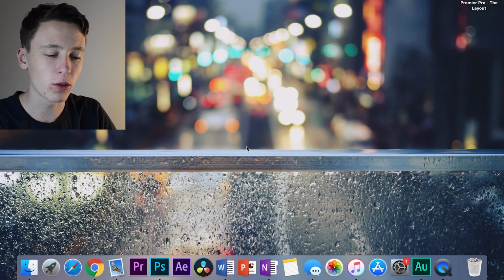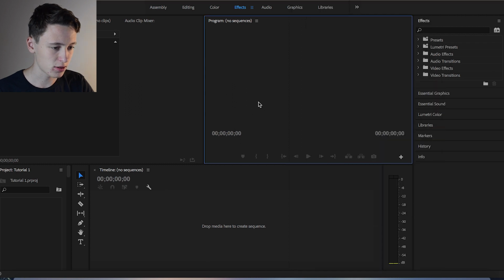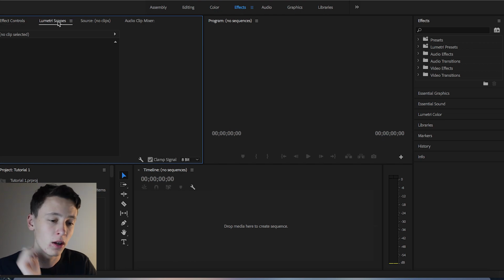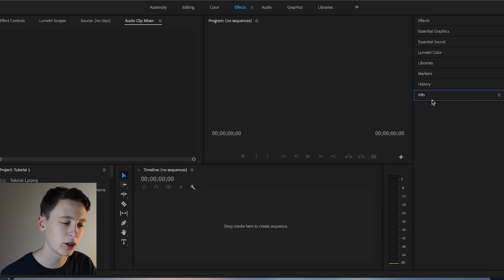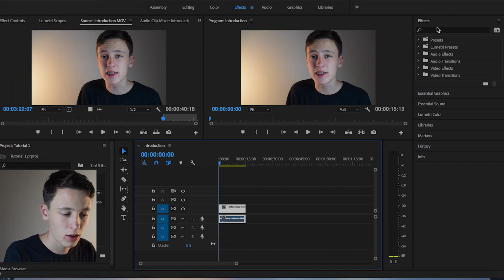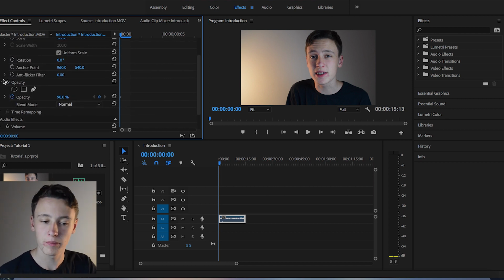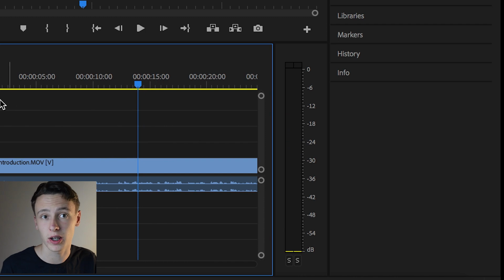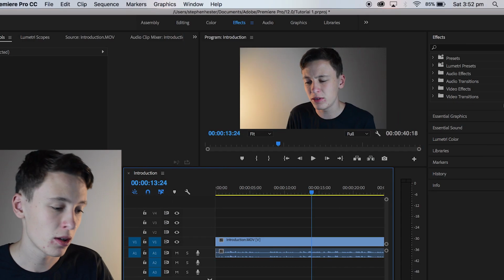The Layout | Premier Pro Beginner Tutorial - Ep.1 | The Sound Of Tech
In this video We go through the layout of Premier Pro in order to help You start creating higher quality videos. Hope You Enjoyed This Video.

Thanks For being Awesome Guys and Girls
Cheers
-Stephen Hester
The Sound Of Tech